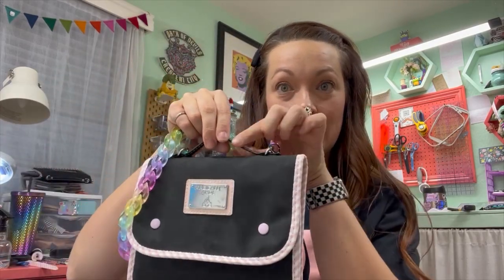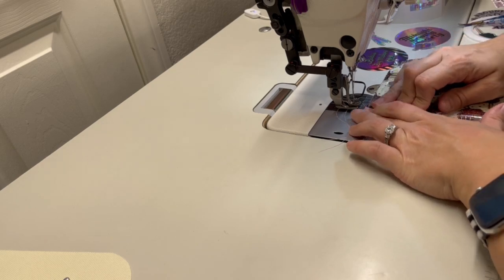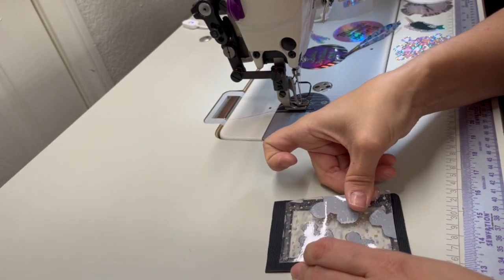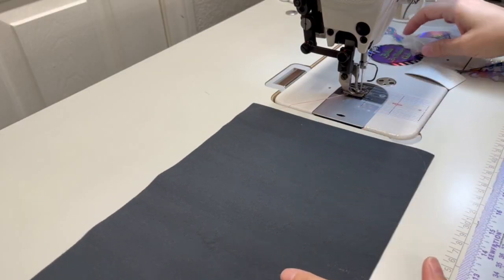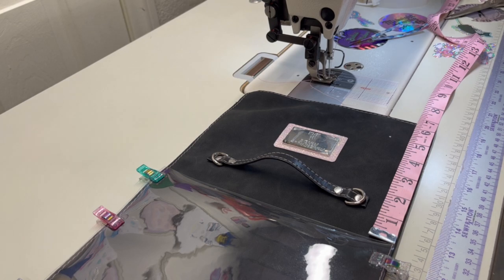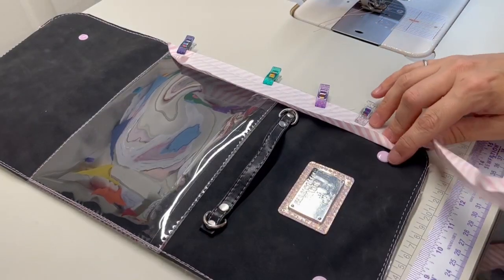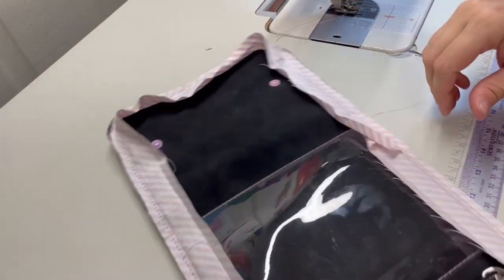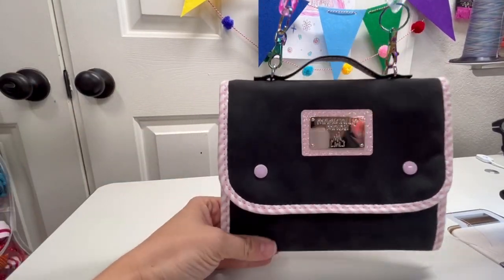Let's Sew a Spice Rack by @OklaRoots!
This Spice Rack pattern is the perfect holder for any Kindle!  In this video I show you how to add a strap/handle with D-rings to convert to a crossbody, how to attach a bag tag with a fancy vinyl accent backing, how to create glitter shaker panel pockets, and how to add a sticker/swag clear window on the exterior to display your goodies without using them up!

Cut dimensions for optional strap:
(1) 6.5" x 1"
Cut dimension for optional sticker/swag window:

Time stamps:
Pieces 00:01:49
Strap 00:05:33
Zipper/Slip Glitter Shaker Pocket 00:07:23
Middle Slip Pocket 00:15:02
Clear Zipper Glitter Shaker Pocket 00:22:06
Interior Assembly 00:24:21
Exterior Bag Tag 00:27:36
Strap Install 00:32:30
Clear Sticker/Swag Window 00:35:36
Final Assembly 00:41:00
Binding 00:44:09
Outtakes 01:02:52

Materials used:
*Exterior black Buttah vinyl from @weftandwarpco
*Interior cream water resistant canvas, black Luxe vinyl, glitter vinyl badge backing, and clear TPU from @LaurenMormino
*Snacks clear glitter vinyl - Preorder 9/25/23 from Backstitch Fabrics
*Woven label - Sewing Blurbs
*Striped binding self-cut from Make Time by Aneela Hoey for @modafabrics

This bag was sewn on a Juki DU 1181N with a size 19 needle and Tex 70 thread.